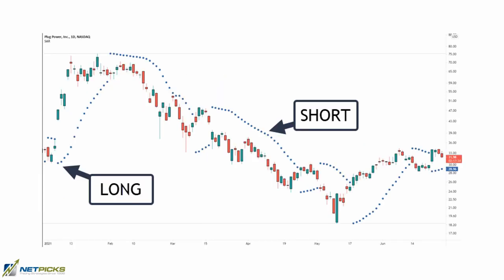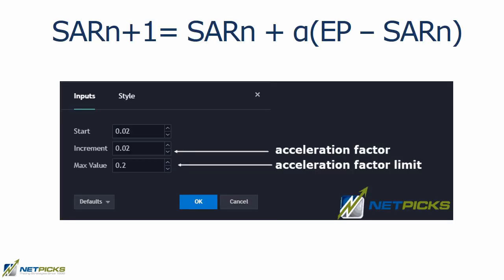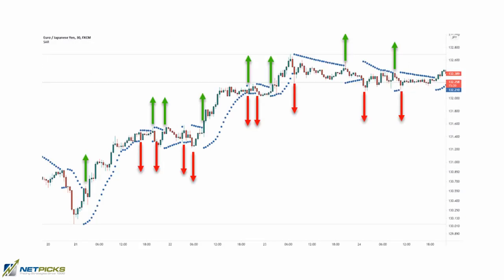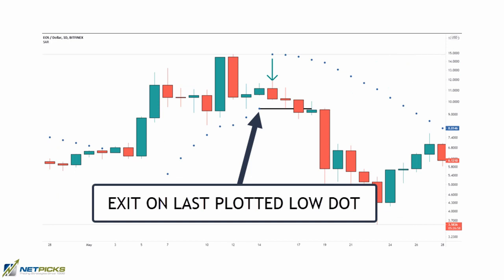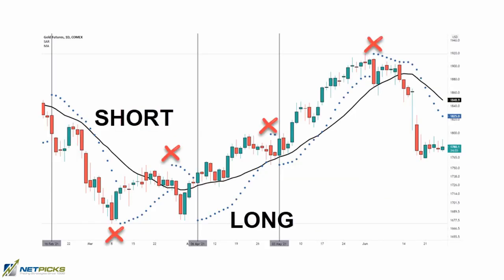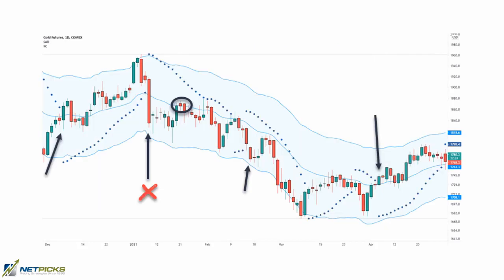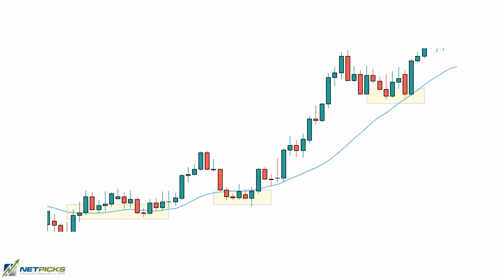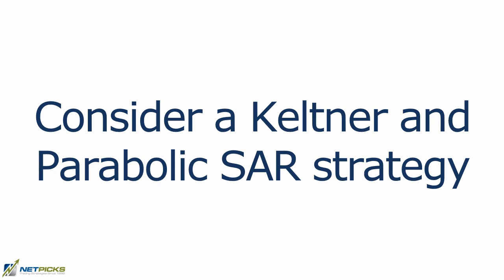Parabolic Sar - Is it Really Good for Stop and Reverse Trading?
The Parabolic Sar or Stop and reverse, is an interesting trading indicator that gives buy and sell signals using dots.

We prefer using the PS with another indicator that not only helps with trend direction, but warns you when to NOT take a trade.